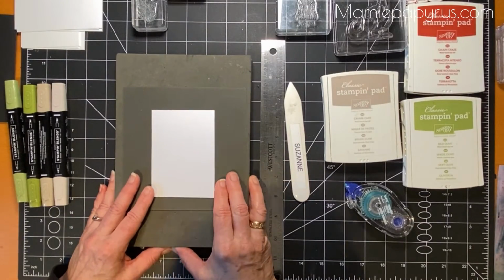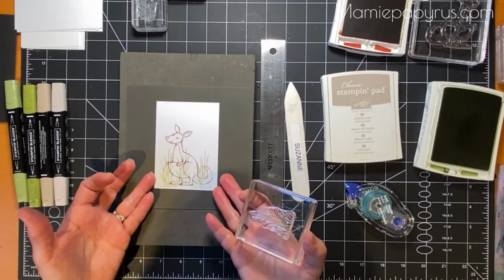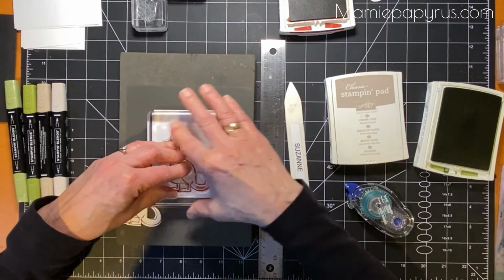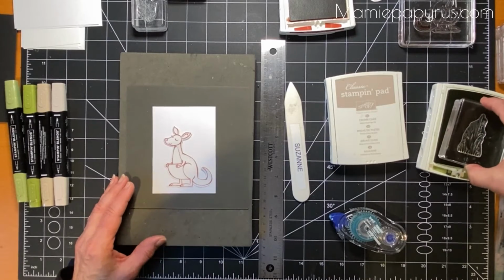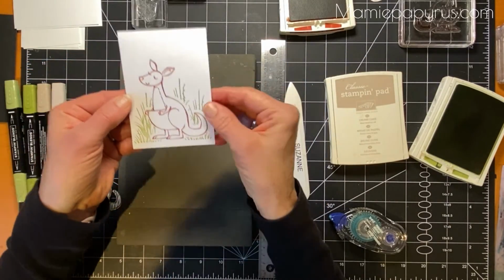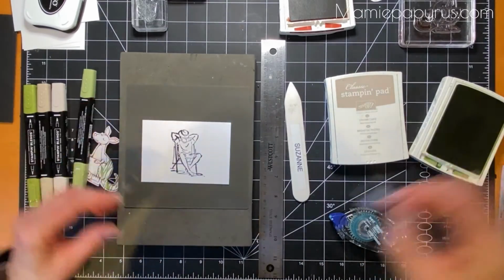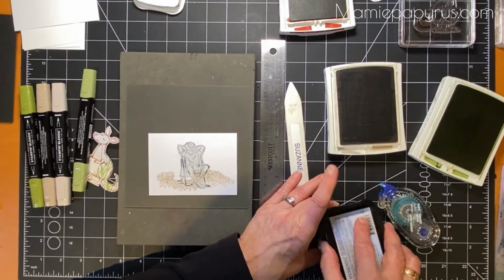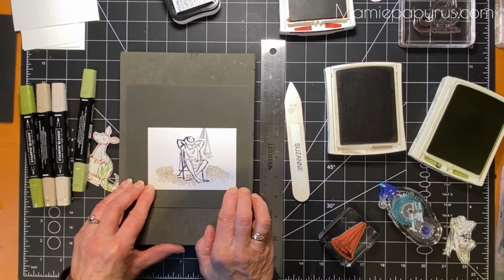TT #026 Learn the Masking Technique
You can find more tips, trick, inspiration and card recipes with all measurements and instructions on my